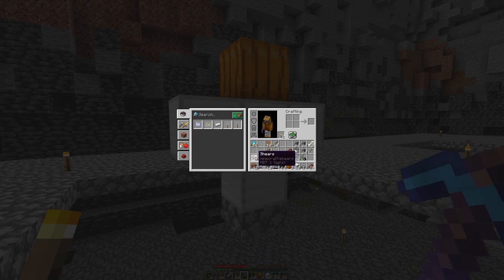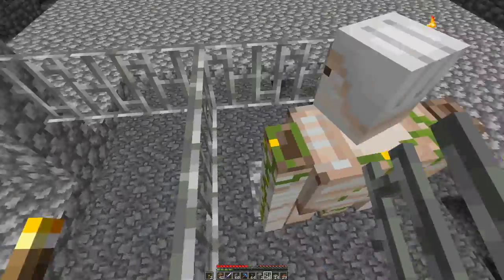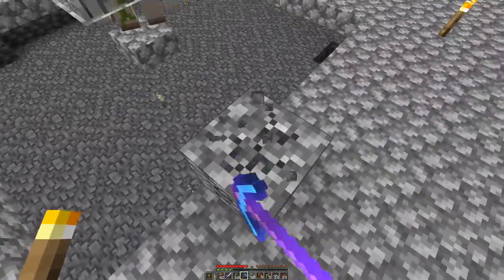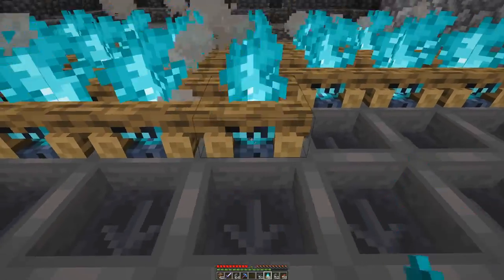Better Slimefarm - E14 | Another Day in Minecraft - No Mining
In my survival Another Day in Minecraft​ let's play series 2, I take up a new challenge: going through the game without mining blocks that were naturally generated.

Not allowed blocks to break (by example):
* stone
* dirt
* logs
* ores

Allowed blocks to break (by example)
* crafted blocks like workbench
* blocks placed myself
* items like brewing stand, flowers, coral fans, ...

Exceptions - blocks that cannot be obtained in any other way:
* leaves

Client side mods:
* Optifine
* Replay
* Minihud
* Litemathica

Resource packs:
* Sticky Pistons Side
* Directional Hoppers
* Directional Droppers & Dispensers
* Directional Observers

This Slime farm should bring us more slime.